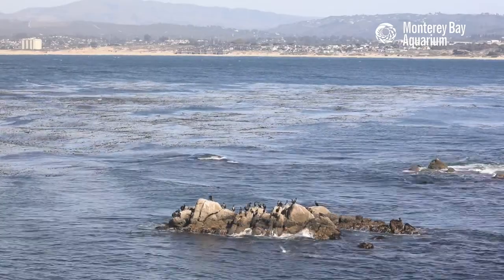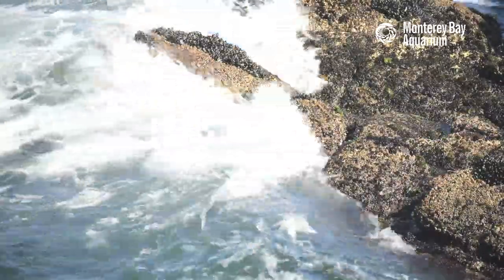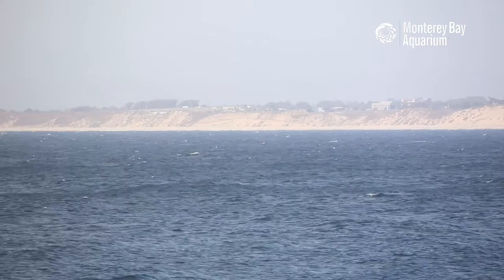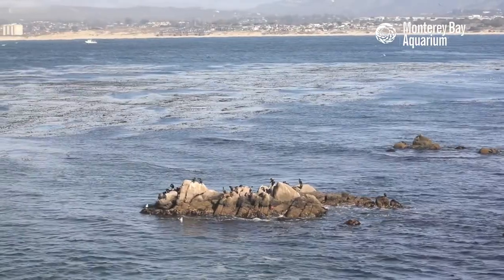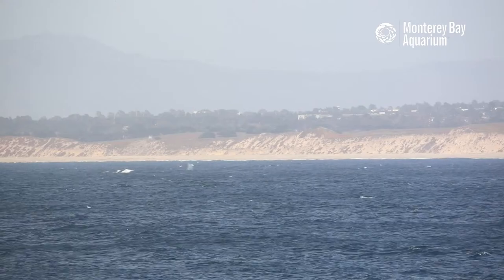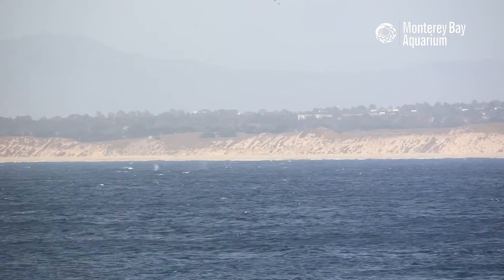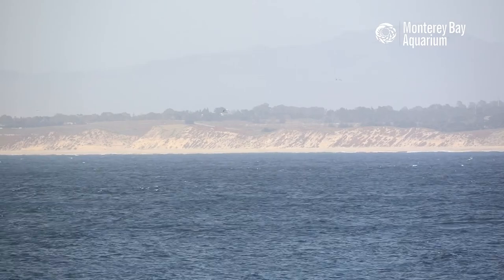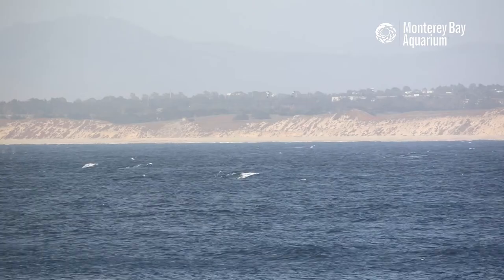A beautiful Friday on Monterey Bay from the Aquarium's back deck! | Live From Monterey Bay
Enjoy a beautiful afternoon from the back deck of the Aquarium and ask us your questions!